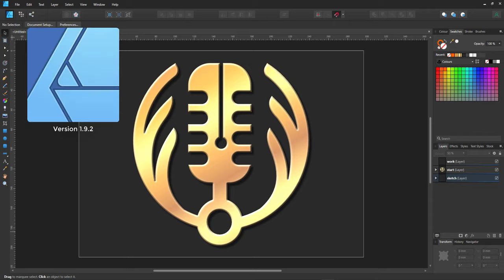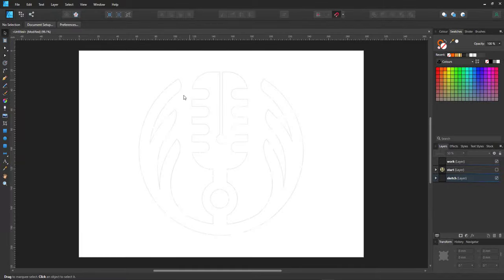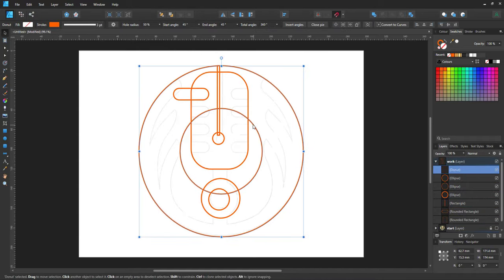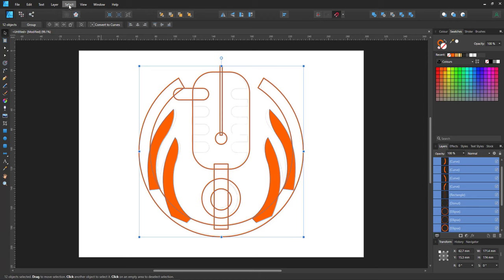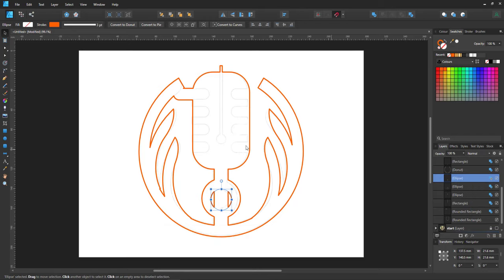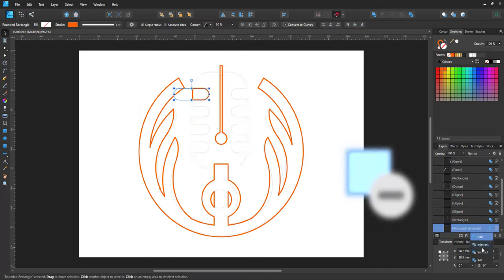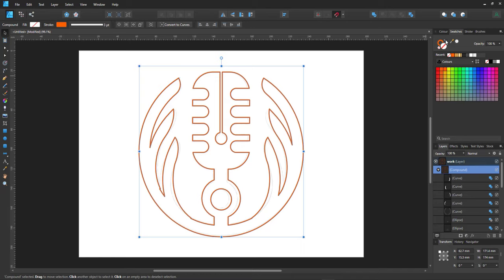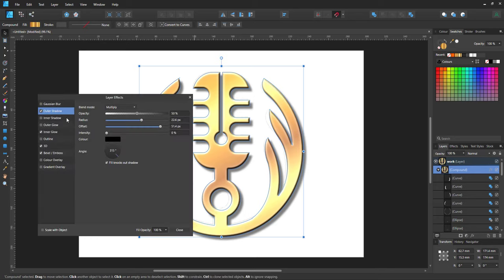Affinity Designer Tutorial - Compound Objects - How to Work with Compounds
This video tutorial for 2Dgameartguru.com shows the functionality and ease of building complex shapes by creating a compound object.

In this video, I show the creation of a combined shape/ logo/ icon or badge using the compound functionality in Affinity Designer. Unlike Boolean operations this process is non-destructive. The elements that make up the shape remain fully editable.